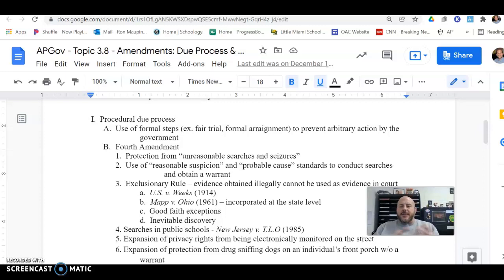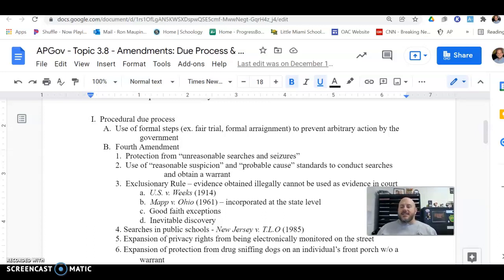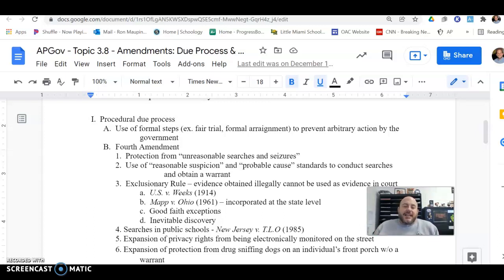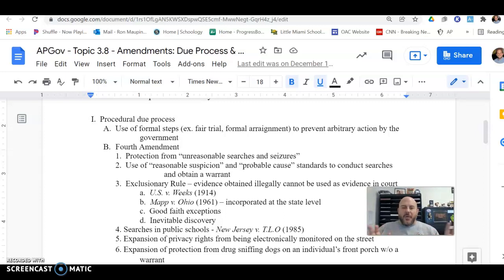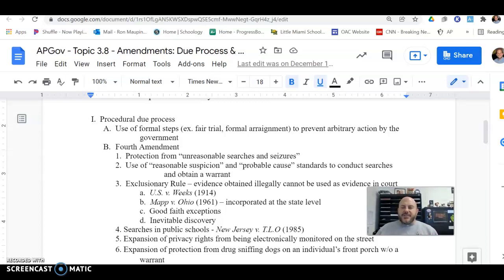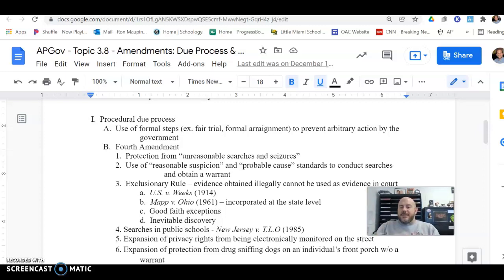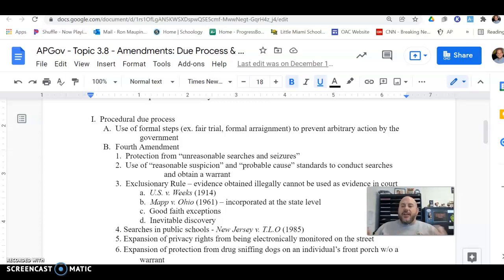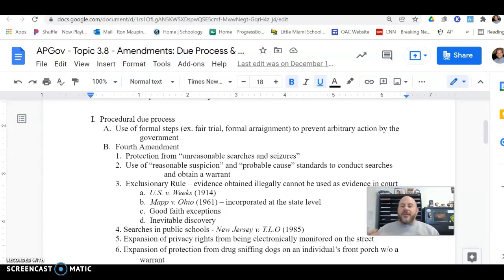APGov - Topic 3.8 - Part 1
Due Process applied to the Fourth Amendment